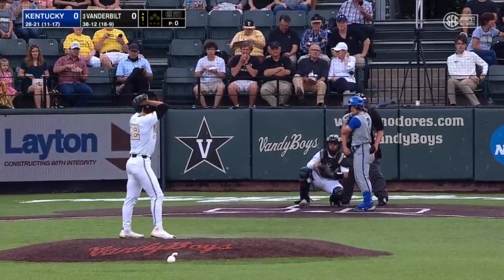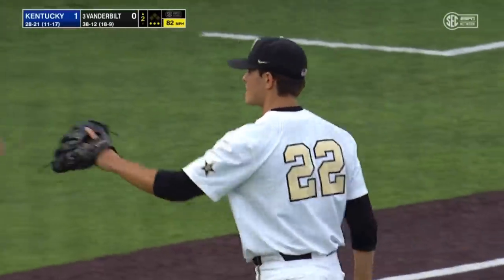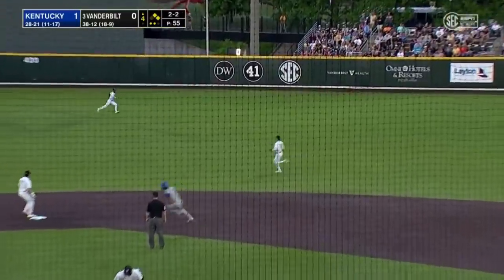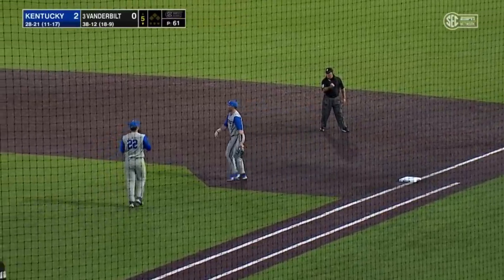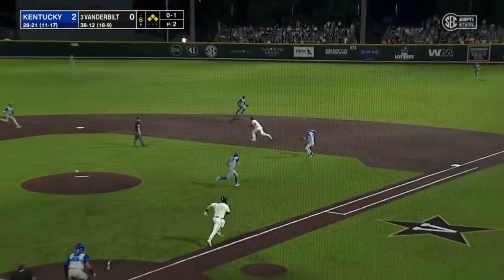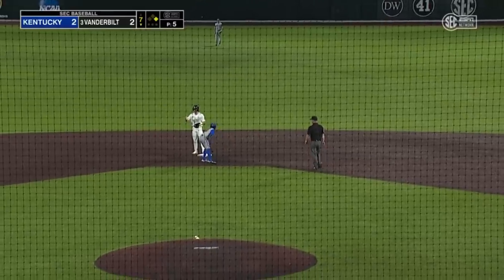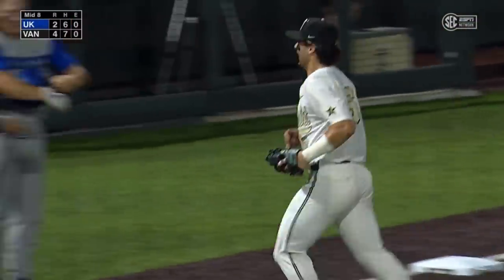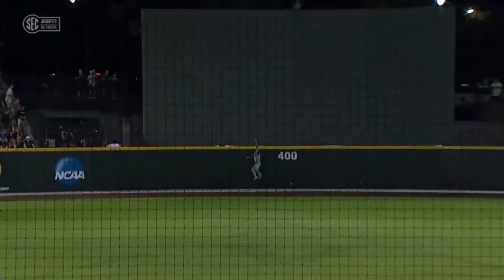Kentucky vs #3 Vanderbilt Highlights (Leiter vs Marsh, Game 2) | 2021 College Baseball Highlights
Vanderbilt and Kentucky played the second game of their 3 game series in the 2021 College Baseball Season.